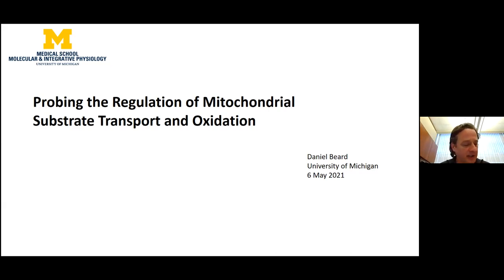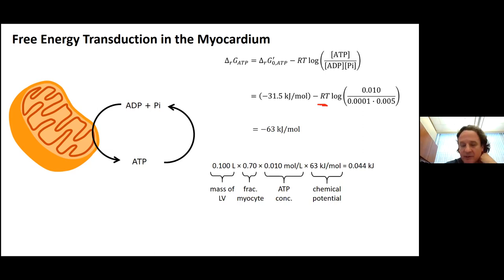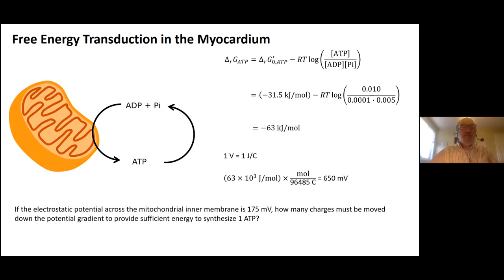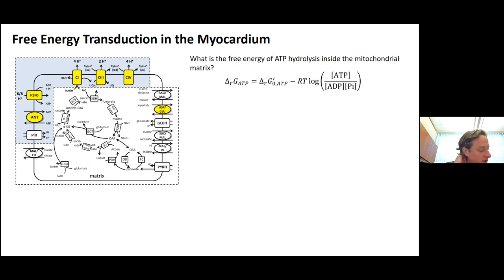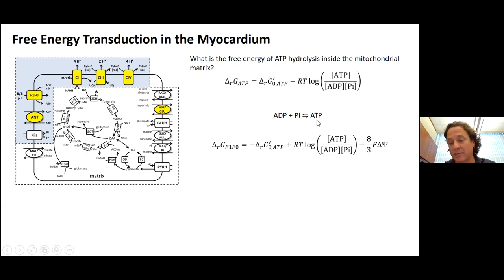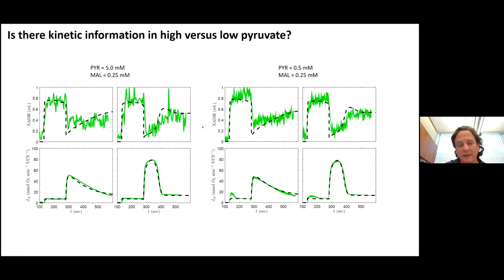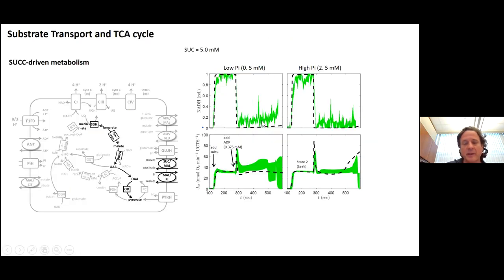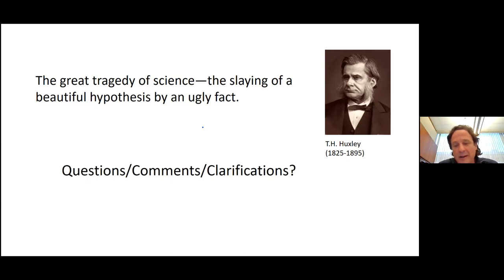Probing the Regulation of Mitochondrial Substrate Transport and Oxidation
In this talk from May 6, 2021, we discuss mitochondrial respiratory control in skeletal versus cardiac muscle, work through some basic calculations relevant to mitochondrial thermodynamics and energetics, and review some recent modeling and simulation results.